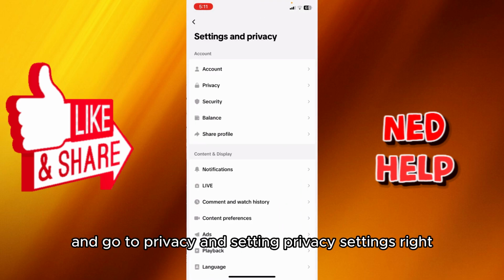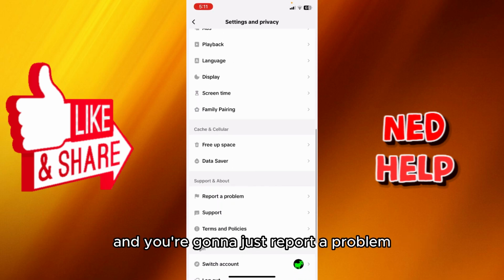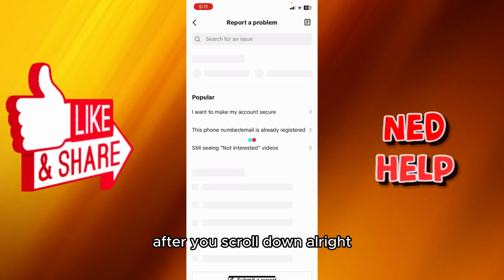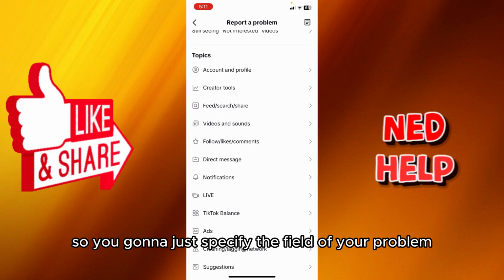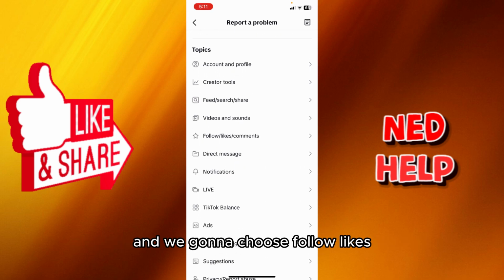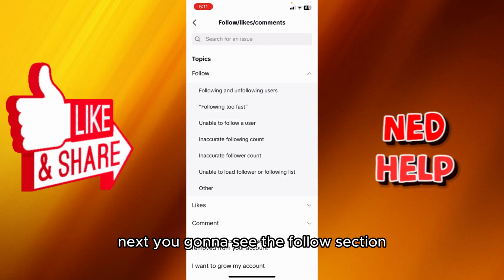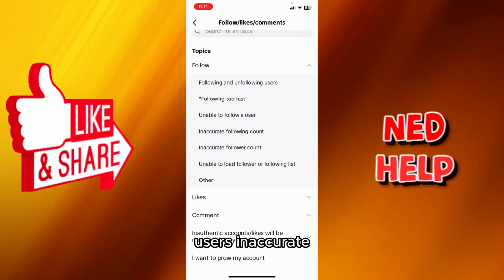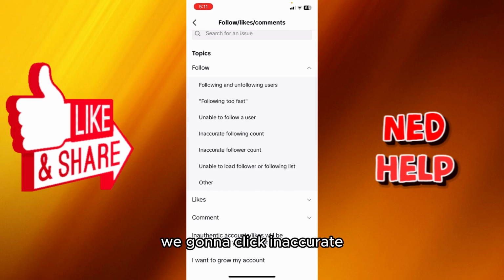How To Delete Tiktok Comment History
In this video I show you how to delete your Tiktok comment history. If you want to learn how to delete Tiktok comment history on private videos then this is the tutorial for you.